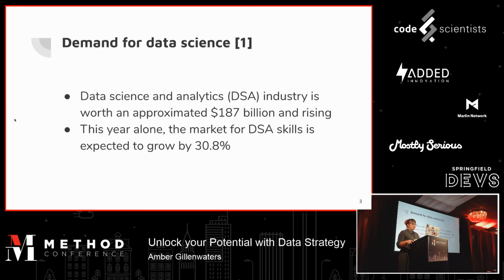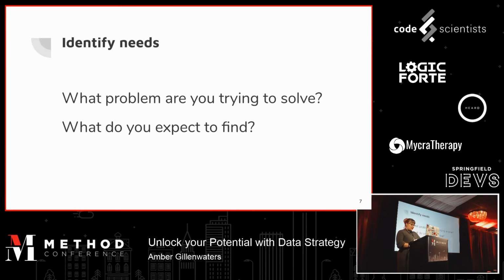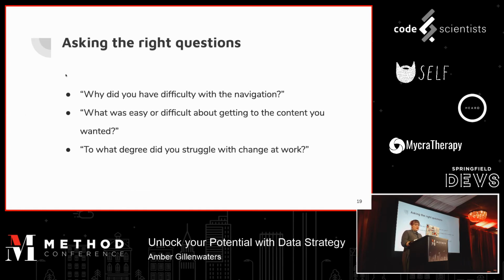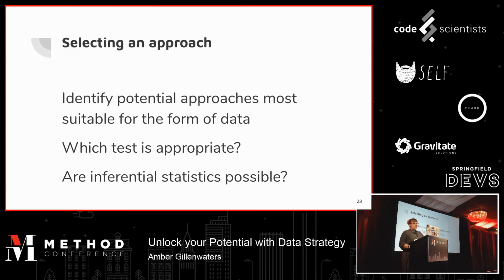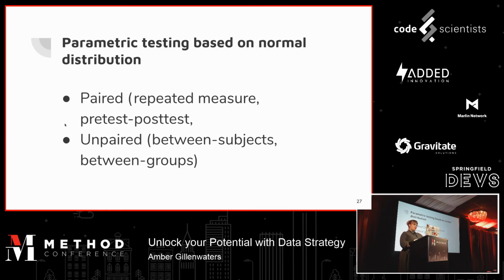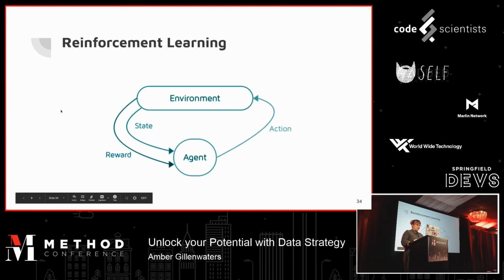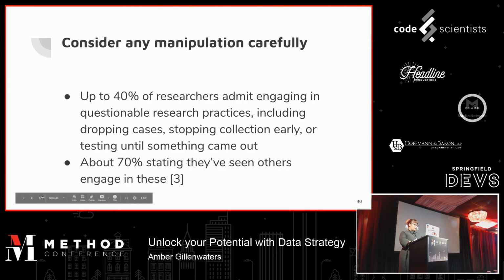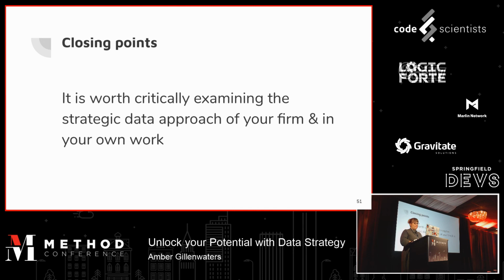Unlock your Potential with Data Strategy by Amber Gillenwaters @ Method Conference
Unlock your Potential with Data Strategy by Amber Gillenwaters, Data Scientist at Gillenwaters Analytics

Because this is an emerging field, tools and technologies discussed will include suggestions for those new to data analysis or programming as well as those with advanced skill, with a common-sense approach. To demonstrate the high applicability and marketable nature of data science skills, examples related to benchmarking and code profiling as well as select market research questions will be given. Topic points will generally align with the structure of a data analysis project, from start to finish.

First, common sources of data and data types along with the technologies used to process them will be introduced. A brief review of the normal distribution curve with a simple explanation on how statistical estimates are derived will be provided. The talk will distinguish between predictive and descriptive statistics, as well as higher level data modeling including machine learning (e.g. classification, regression, and dimensionality reduction techniques). Finally, data visualization types and tools will be presented, with characteristics of poor visualizations or poor data strategy to be aware of in considering analysis from others or in your own work.

Method Developer Conference - March 5, 2020
Springfield Missouri